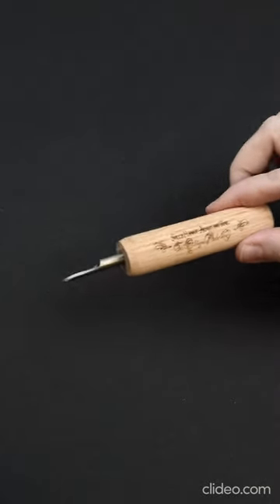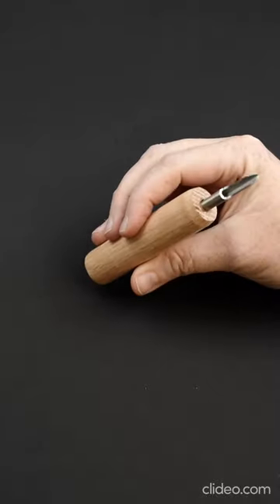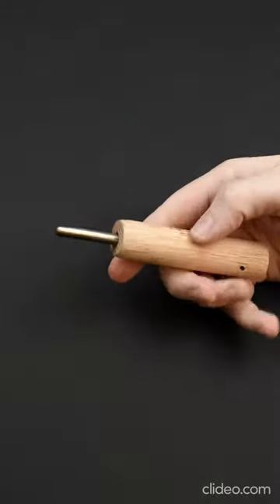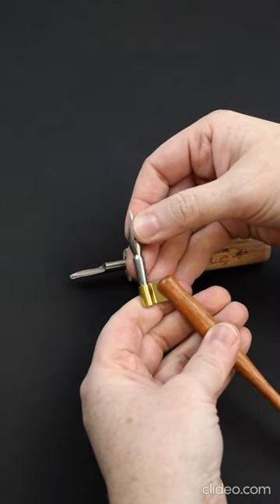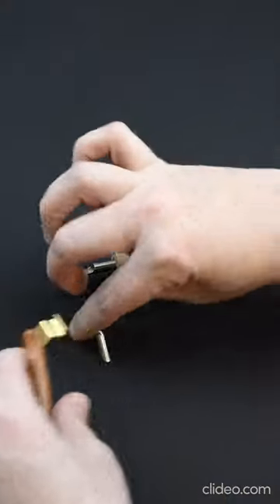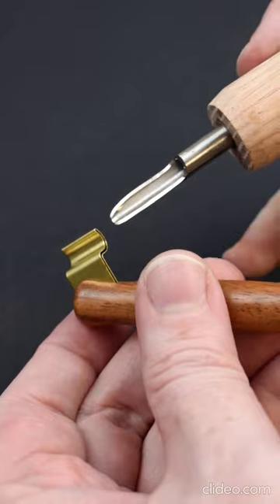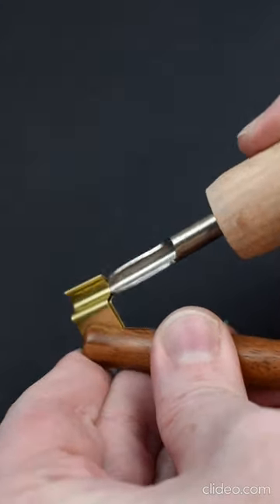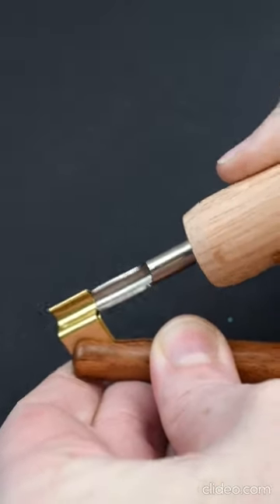Michael Sull's Flange Adjusting Tool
Thank you for shopping with Paper & Ink Arts!

This flange-adjusting tool by Michael Sull is the answer to all your nib-fitting woes! This specially designed tool makes it easy to reshape a bent or misaligned flange or refit a flange for a fresh nib. Great for the following circumstances:

New Penholder Troubles: Just got a new penholder with flange leaves pressed too closely? This tool makes nib insertion a breeze.

Well-Used Penholder Issues: If the gap between the flange leaves has widened over time, causing nibs to shift or fall out, this tool is your fix.

DIY Mishaps: Oh no! You’ve bent your flange into an inoperable shape while attempting to make it fit a particular nib, often because you didn’t have a designated tool for that purpose.

Curious about the many applications of this tool? Find a comprehensive PDF from Michael Sull himself, complete with step-by-step instructions, on our website. Plus, you'll get a printed copy of these instructions with your purchase.